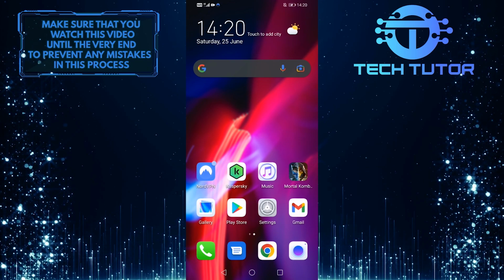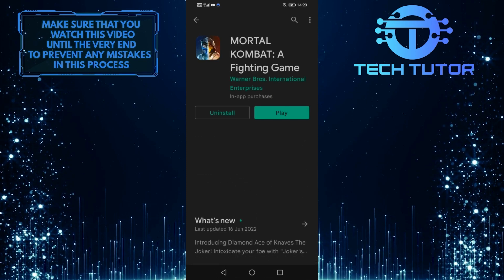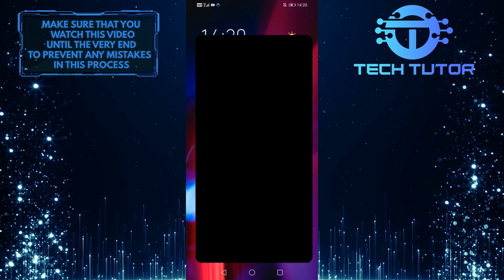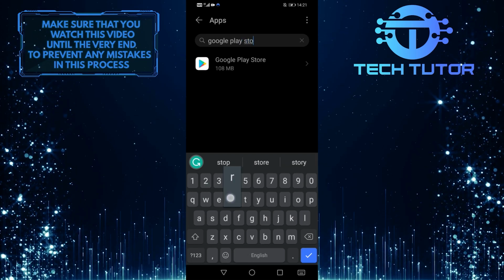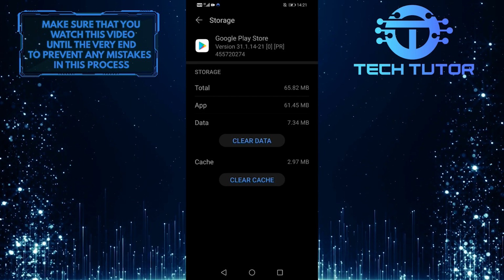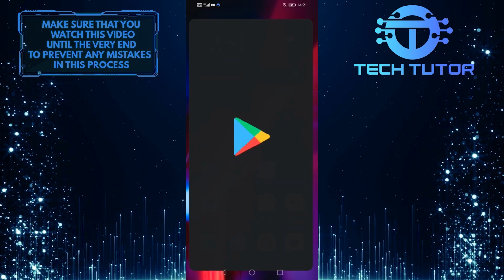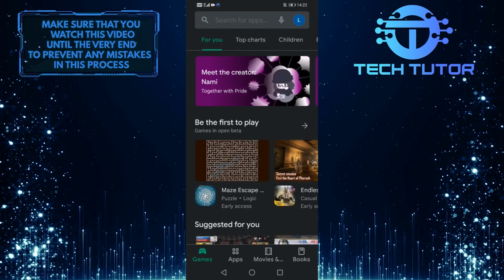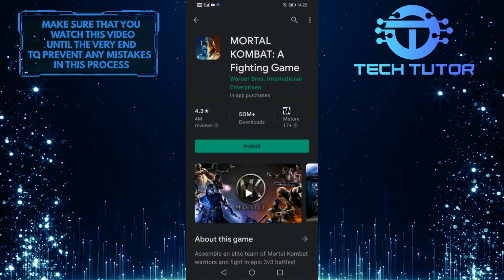How to Fix Downloading Necessary Game Data Not Working in Mortal Kombat Mobile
In this video, we'll show you how to fix downloading necessary game data not working in Mortal Kombat Mobile. We'll walk you through the steps necessary to get your game up and running as smoothly as possible. Make sure to watch this video if you're experiencing any trouble with game data downloads!